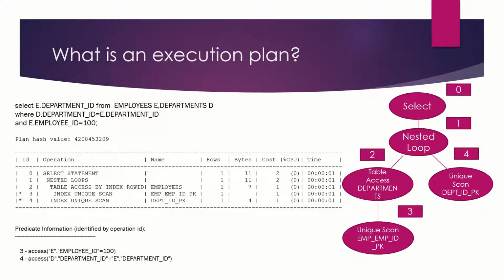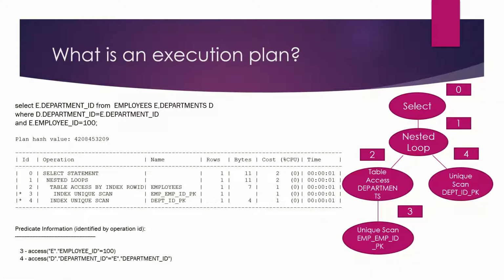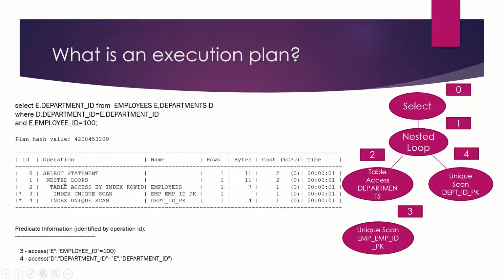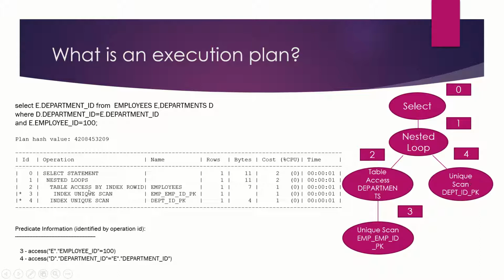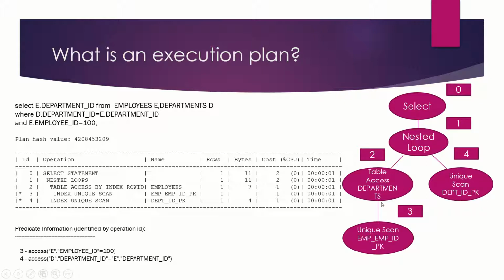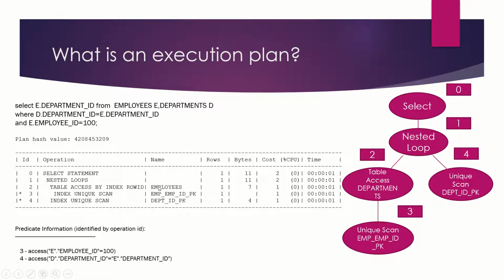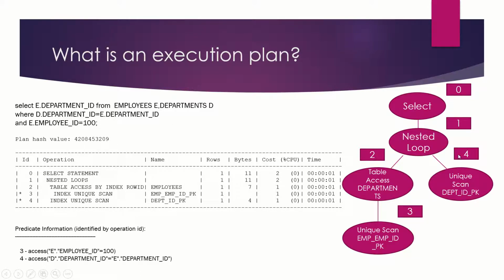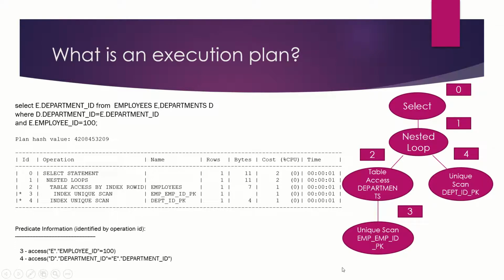Oracle SQL Tuning Extras - Execution Plan 1